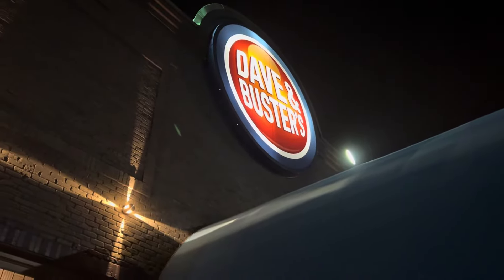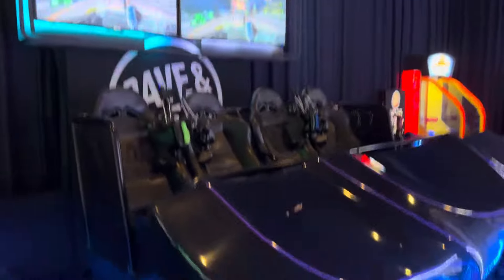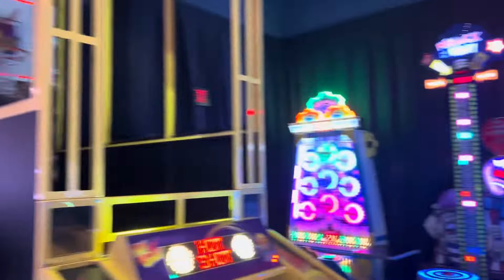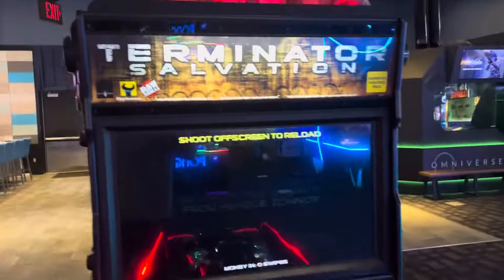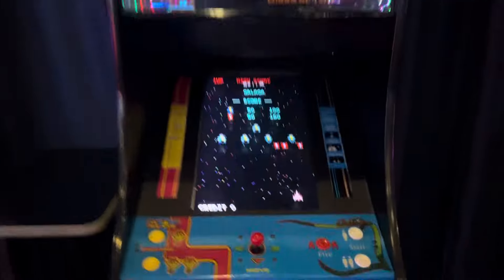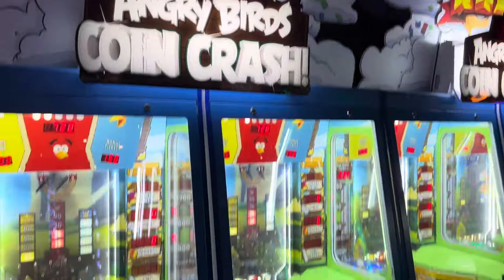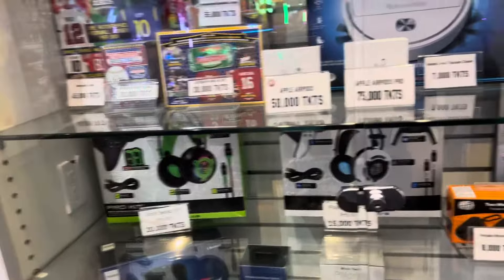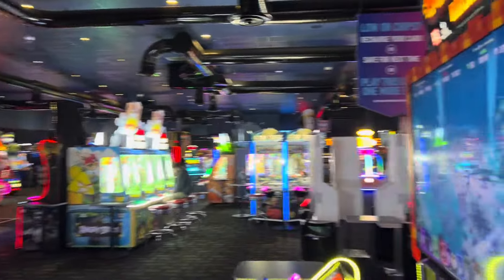Classic Dave & Busters FULL Store Tour in 2024! (Austin TX)